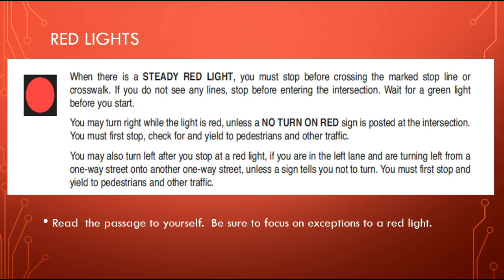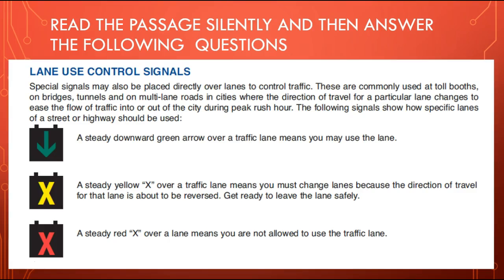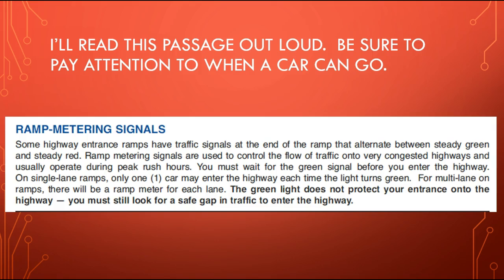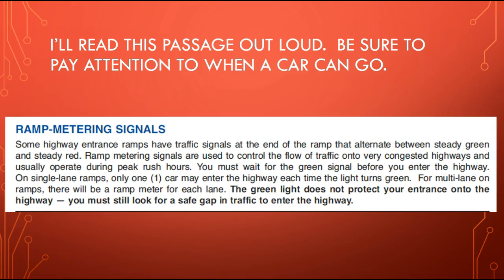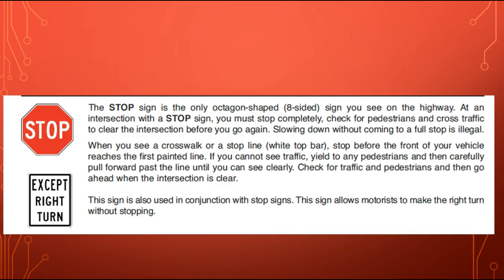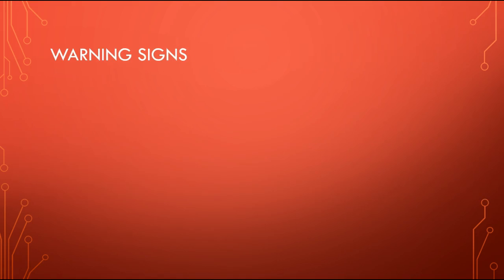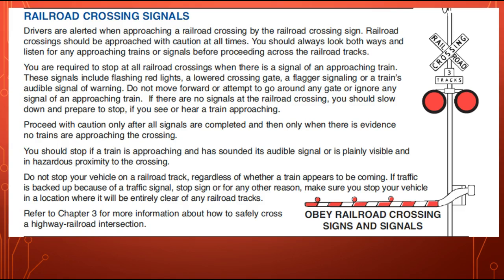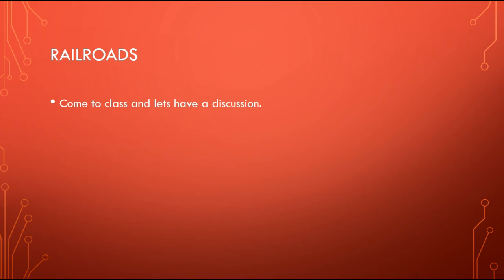Part 1 Drivers Manual